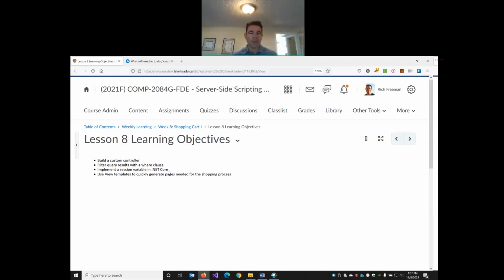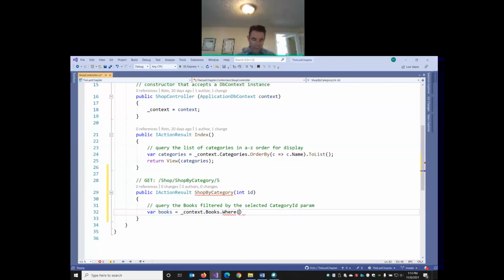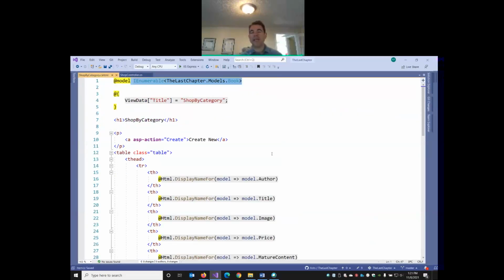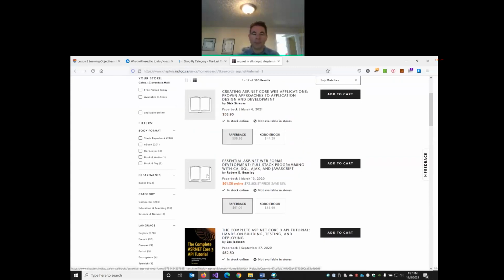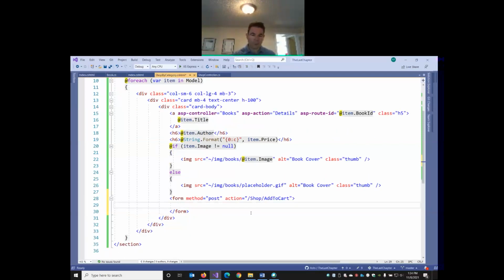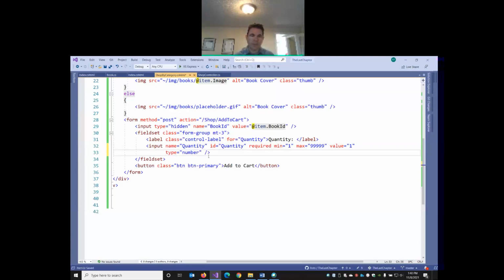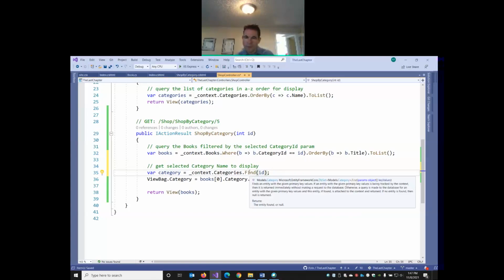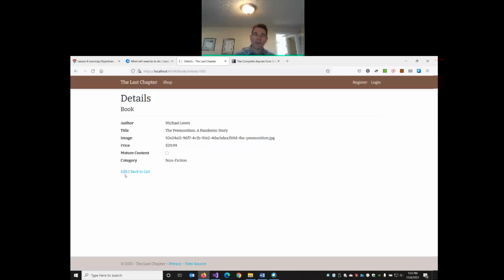COMP2084G L8 P1